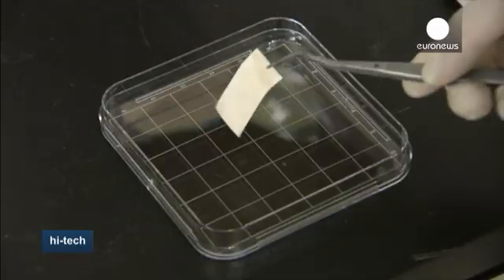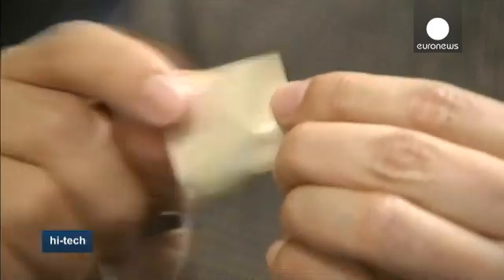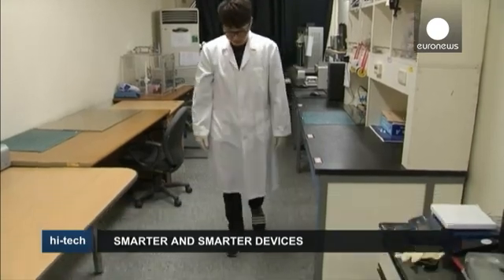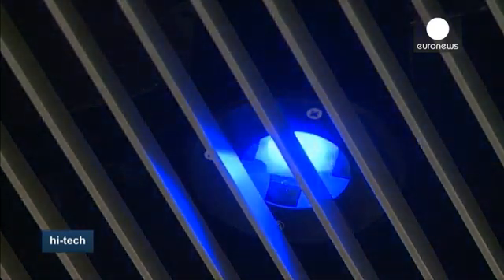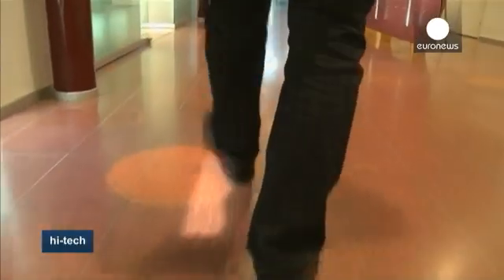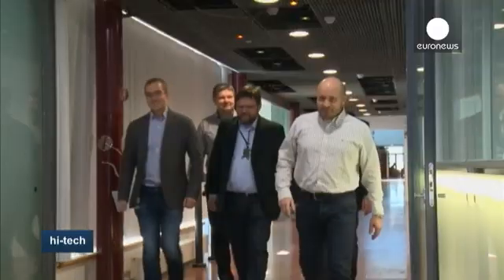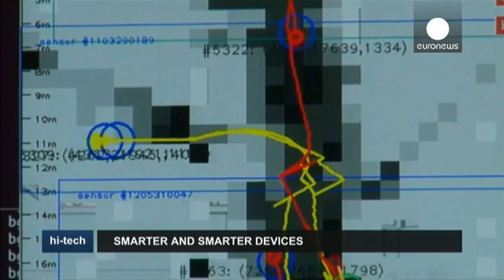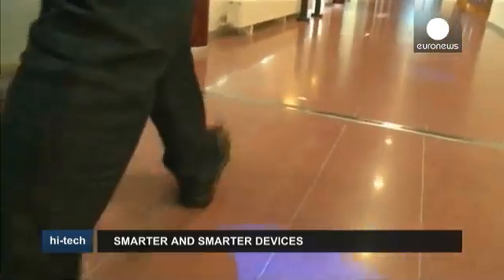Energy-generating Clothes, Smart Lights, Sensors In Baby Monitors - Hi-Tech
Smart electronic devices are becoming very popular, but charging them can prove problematic. South Korean scientists say they have developed an energy-generating fabric that can power a range of devices. Just tapping the fabric - known as a wearable triboelectric nanogenerator - can power devices such as, for example, a remote control for cars or a light-up badge. Professor Kim Sang-Woo led the research at Sungkyunkwan University.

"People try to remove static electricity in daily life and atte…